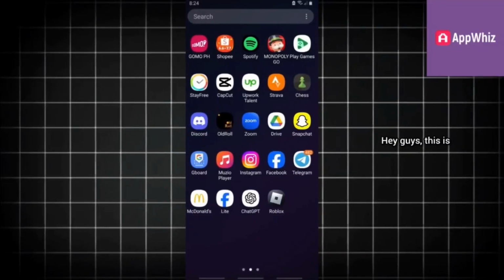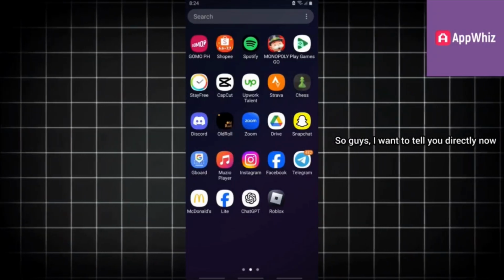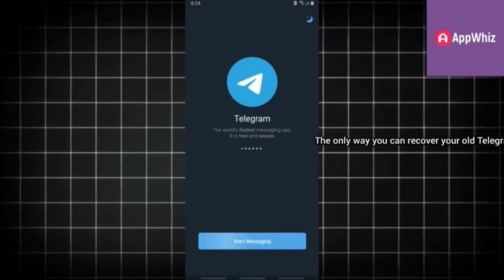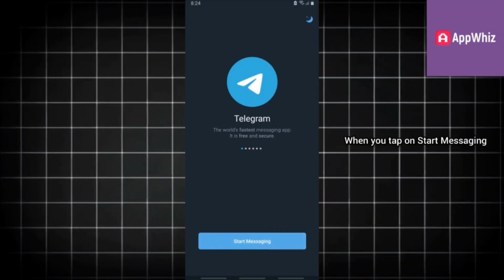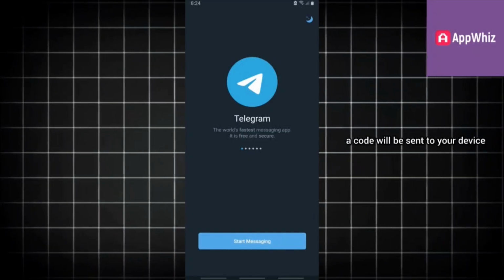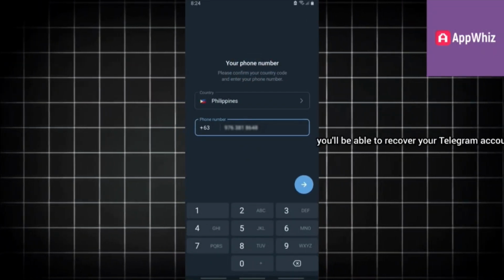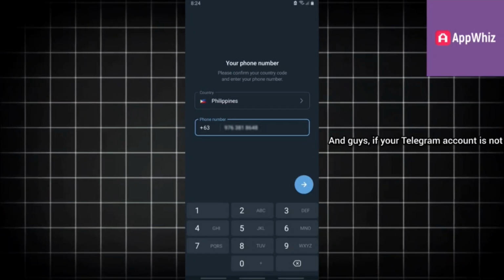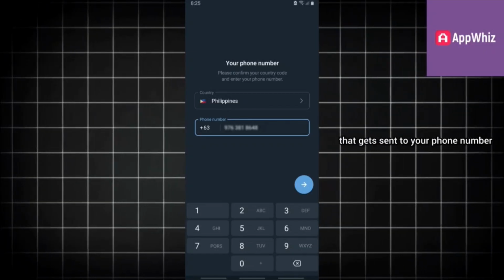How to Recover Telegram Account Without Email or Phone Number | 2025 Updated Guide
Lost access to your Telegram account and don’t have access to your email or phone number?